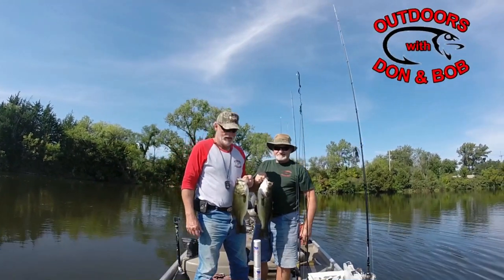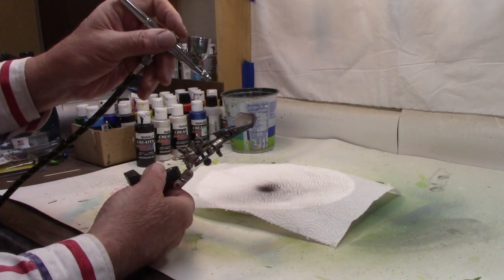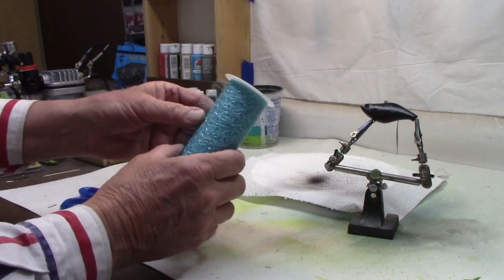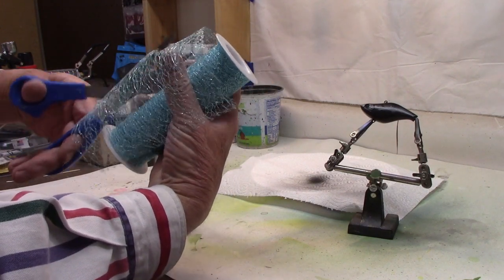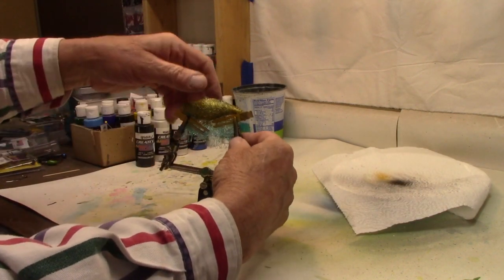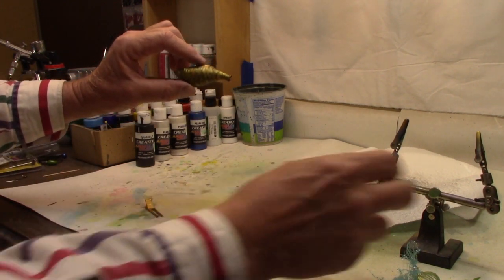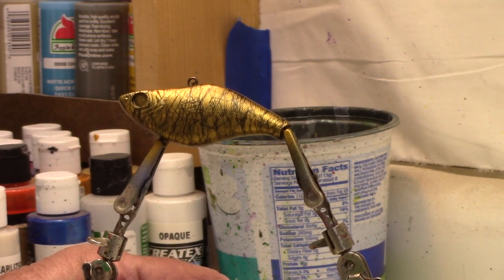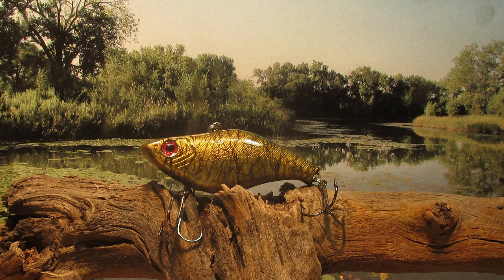Paint a copper lipless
We used Pearl Copper as an under coat on a lipless a couple weeks ago, and it looked pretty good. So I thought today we'd to a Pearl Copper lipless.